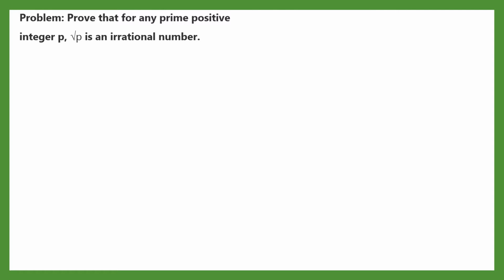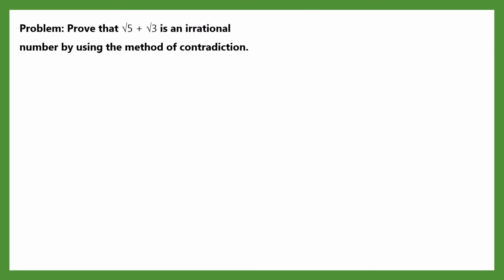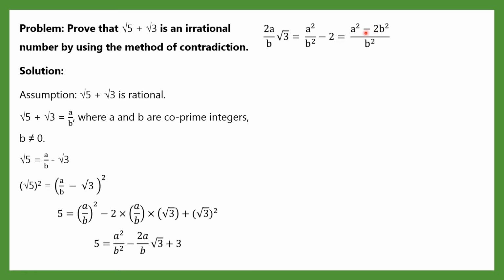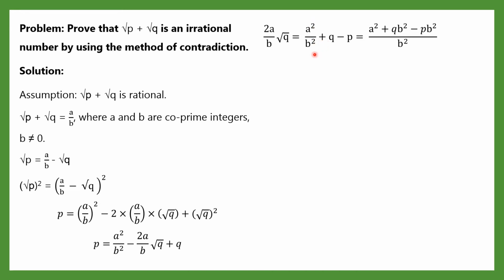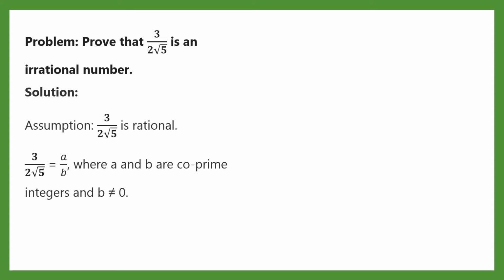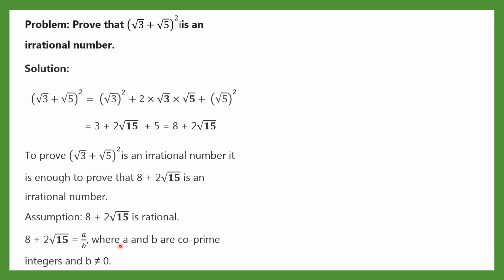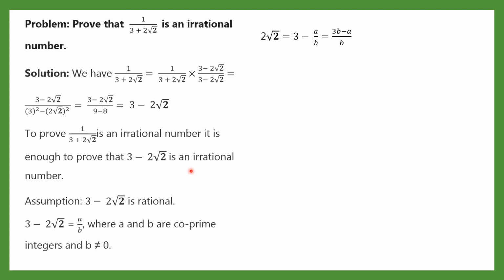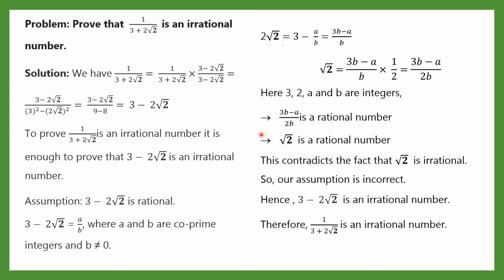10 Maths Real Numbers Part 08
10 Maths Real Numbers Part 08